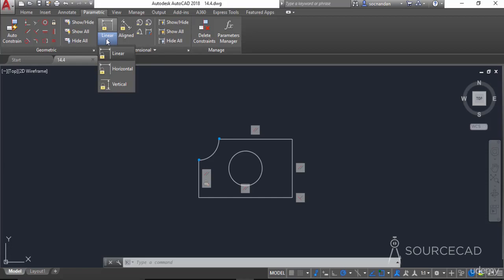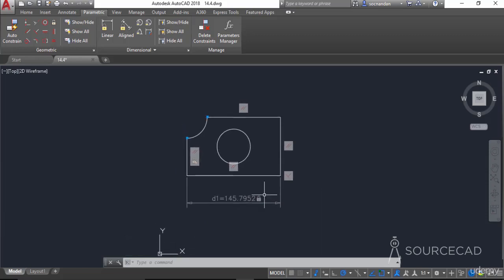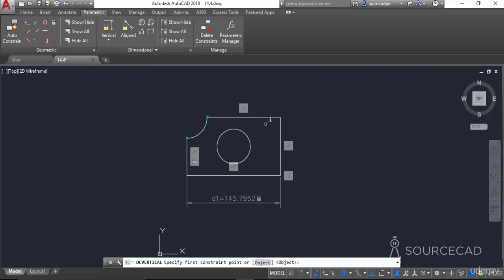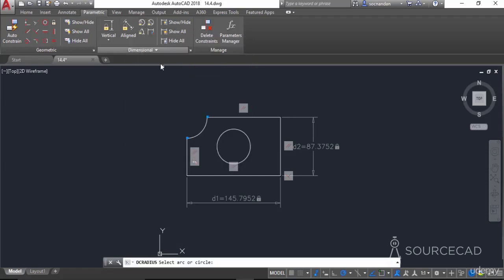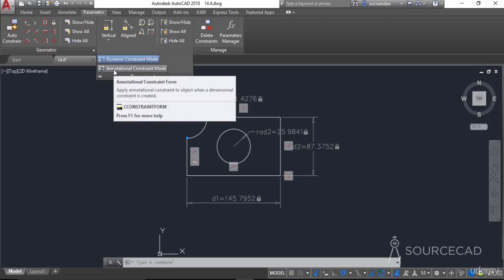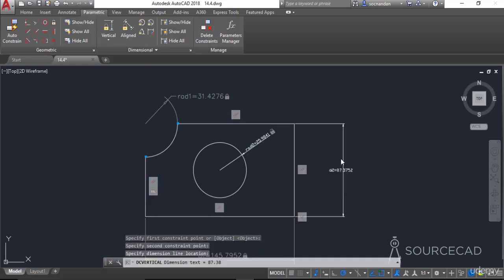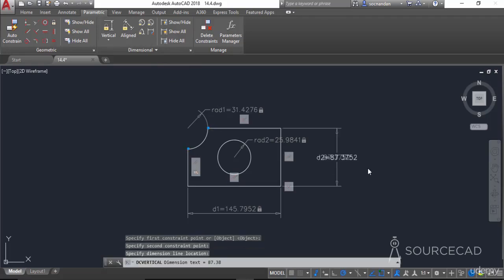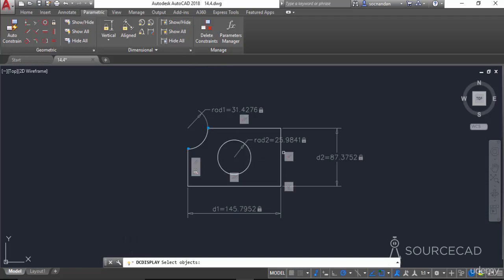4 Using Dimensional constraints